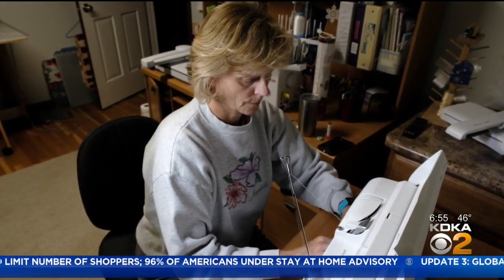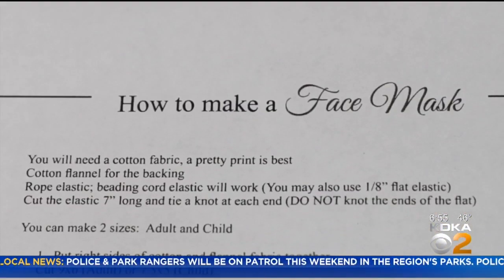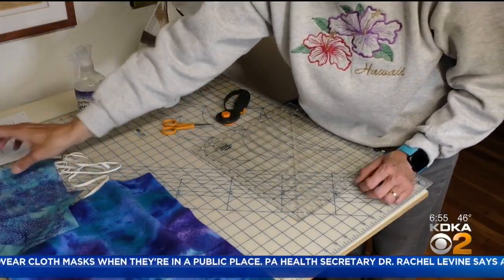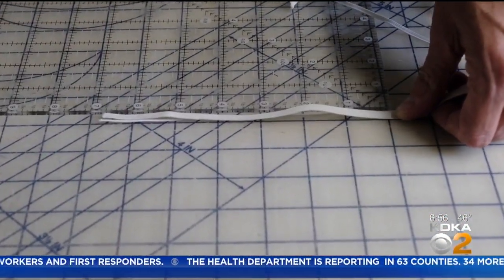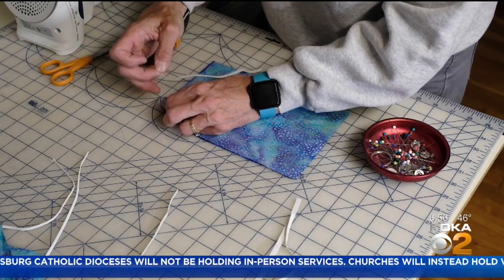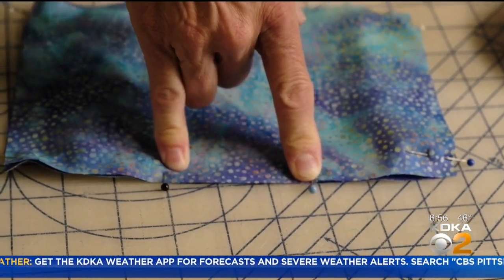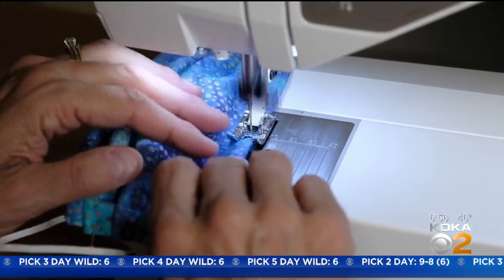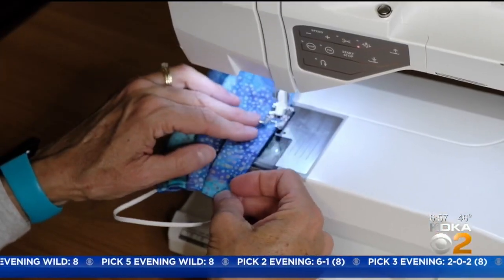DIY Masks Becoming More Prevalant During Coronavirus Outbreak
Shortages of masks have led people to making their own masks at home to help keep themselves safe, KDKA's Rick Dayton reports.